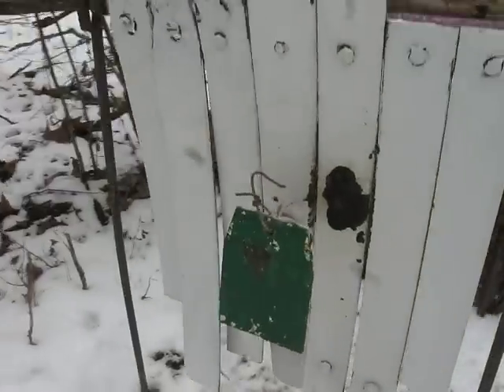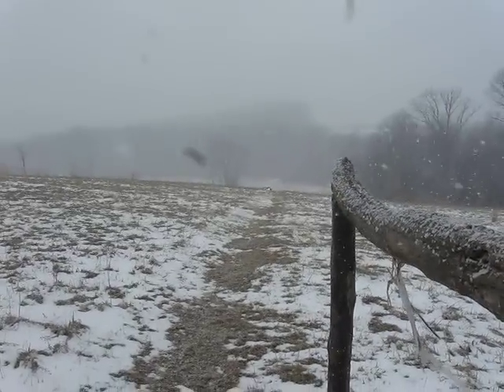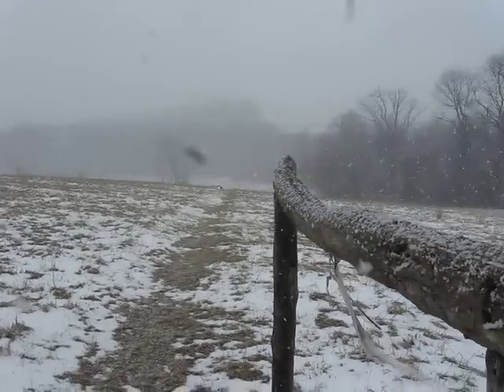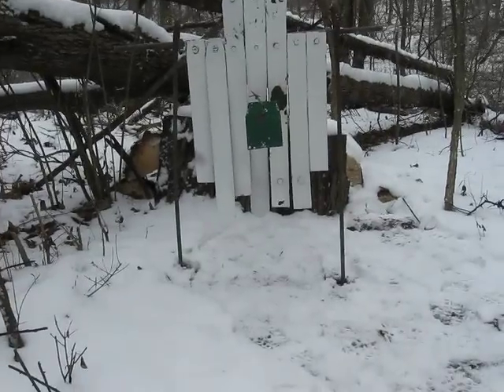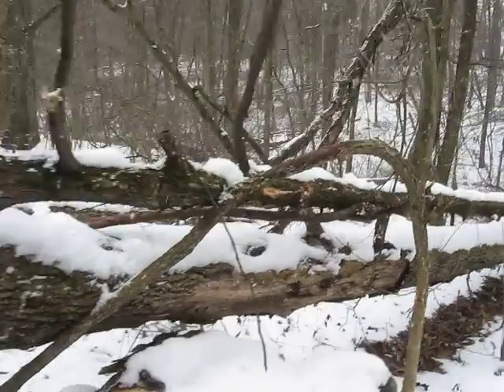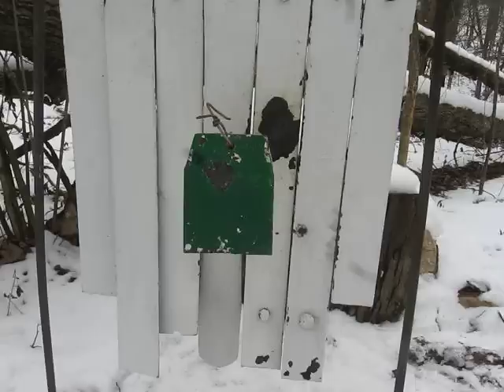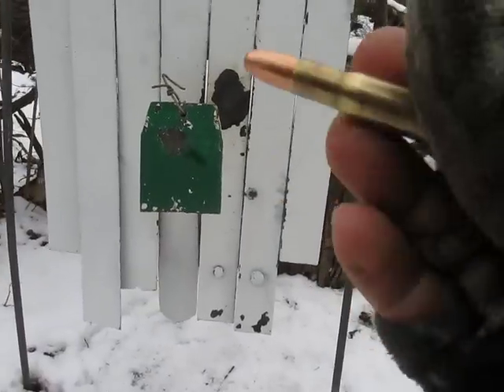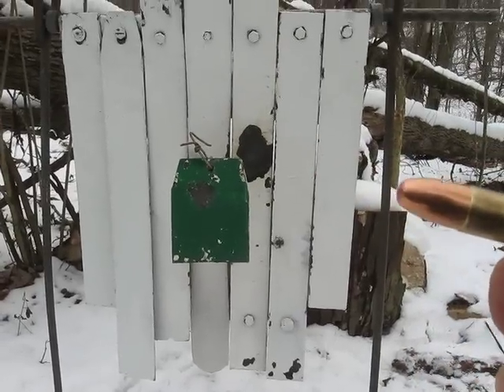2 Shots, 400 Yards, 30-30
This is my fastest 110gr FMJ load, it hits about 3 feet higher than my 150gr SST load at 400 yards; about a foot higher than my light 110gr FMJ load.
I've only shot the light 110gr load at 400 yards with this sight setting so the increase in height with the faster load is a bit of a surprise. I knew there would be a bit of a height difference but didn't expect a foot.

I also load these singly directly into the chamber. Some will say you don't need to but I'd rather be safe than sorry.

It was snowing so hard on the first shot, I couldn't find the target in the camera's display.

This link explaines my transonic comment.